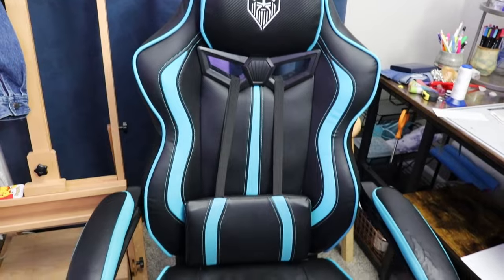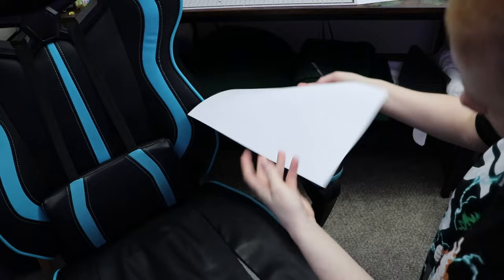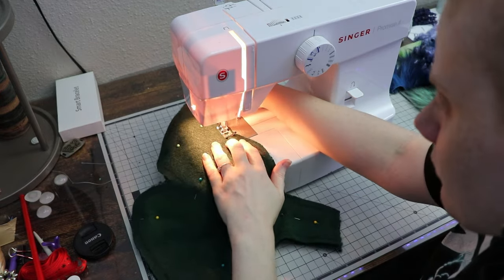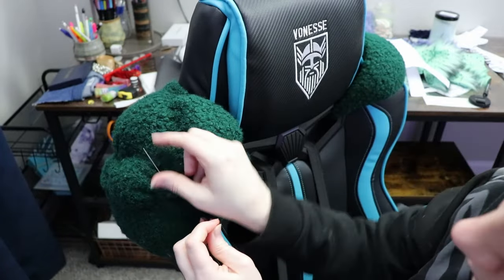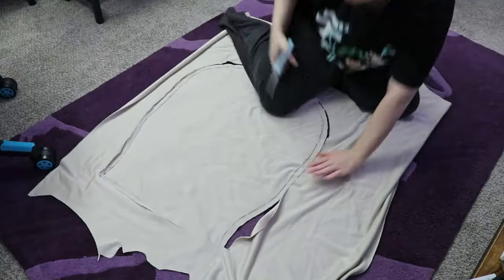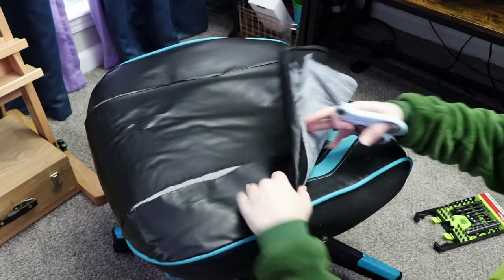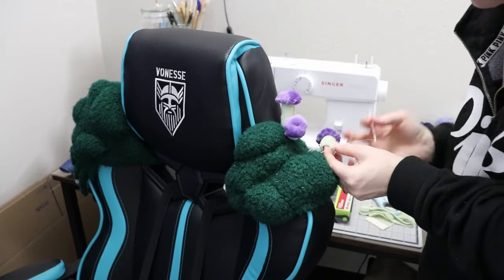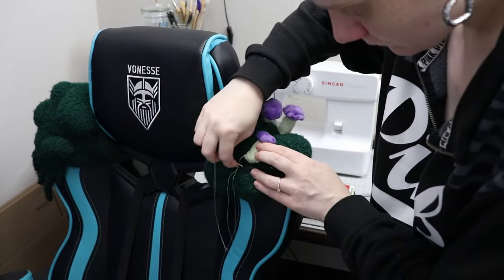Making A Cute Mushroom Gaming Chair & Life Update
So sorry I haven’t been posting a lot. We are moving and its taken up most of my time, so working on my art got put on pause. I did manage to do this fun little project with my gaming chair that I hope you like :)

Art Supplies I use to make my artdolls:

mica powder

fabrics:
fake fur

wires:
16 gauge
20 gauge

Glass eyes:
glass cabochons

sunny days
Slow times over here
sunset dream
blue dream